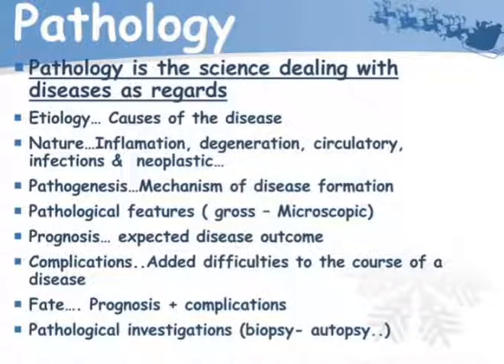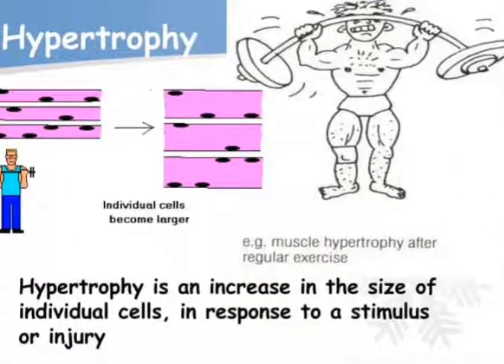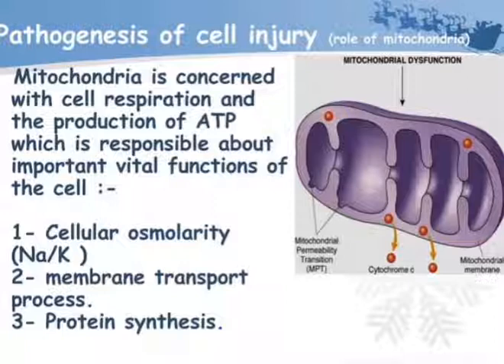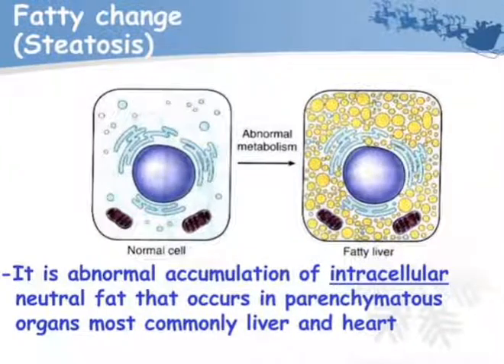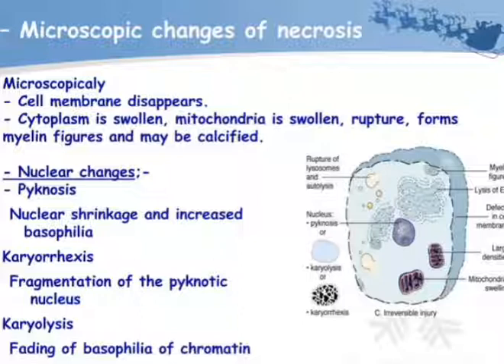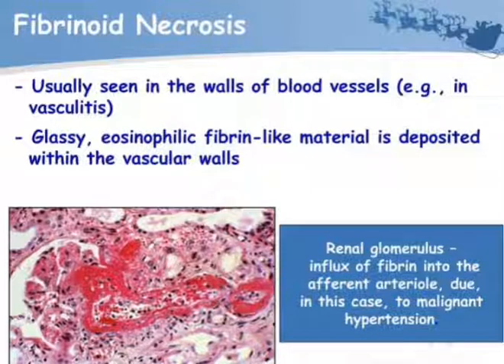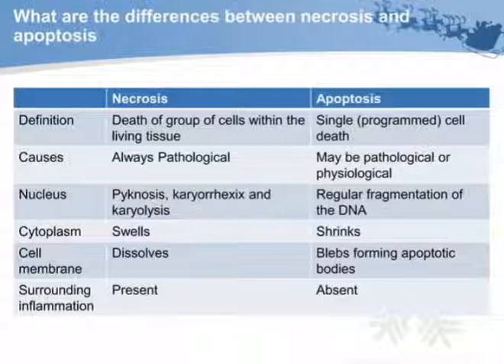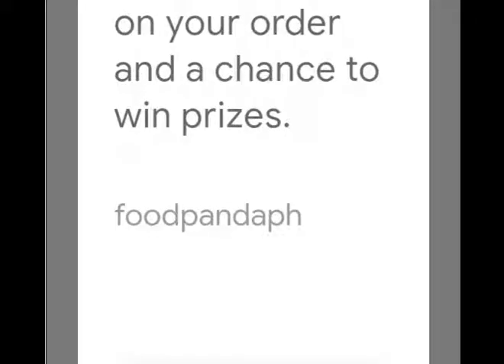Cell Injury and adaptation